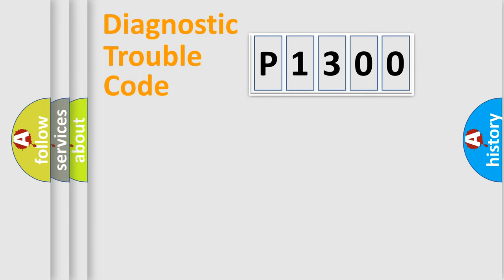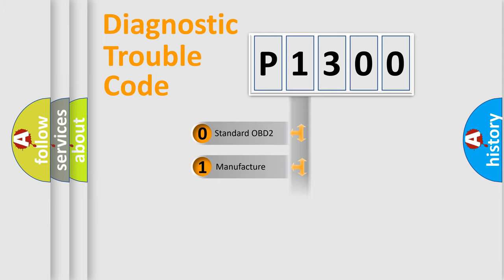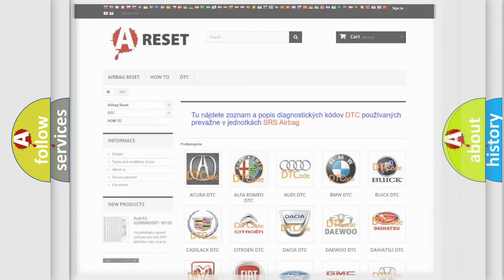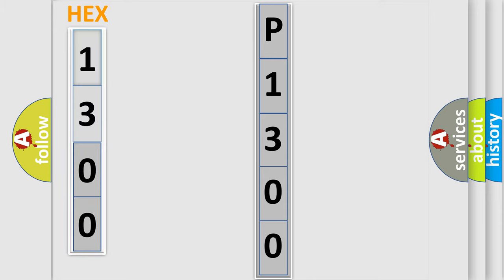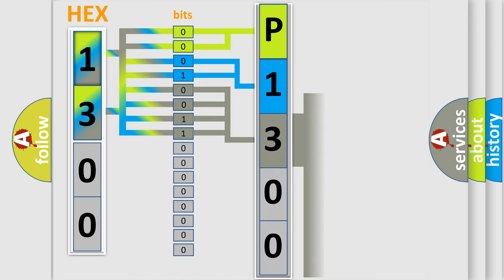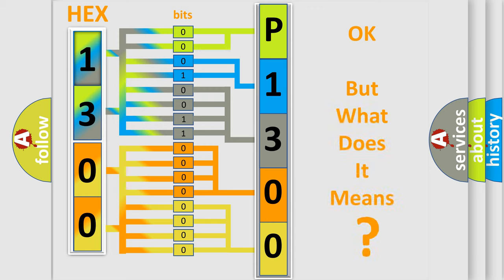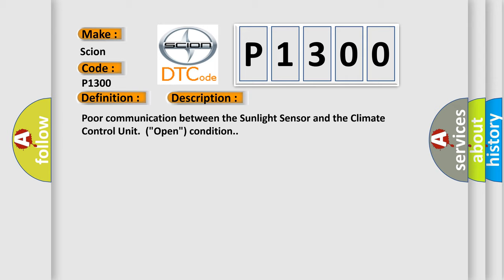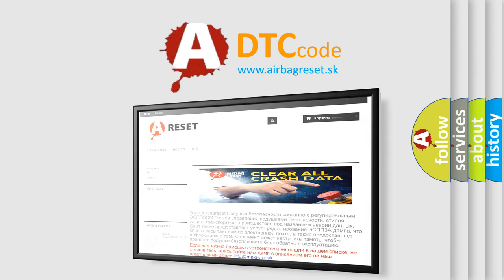DTC Scion P1300 Short Explanation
Contents:
0:21 Basic DTC analysis according to OBD2 protocol standard.
1:48 Insight into programming
2:58 A diagnostically understandable description of the Diagnostic Trouble Code
3:05 Basic error definition

Make:
Scion
Code:
P1300
Definition:
Open in the Sunlight Sensor Circuit
Description:
Poor communication between the Sunlight Sensor and the Climate Control Unit.("Open") condition.
Cause:
 Perform the HVAC self-diagnostic function with the HDS("Open") in the wires between the Climate Control Unit and the Sunlight SensorFaulty Sunlight SensorFaulty Climate Control Unit